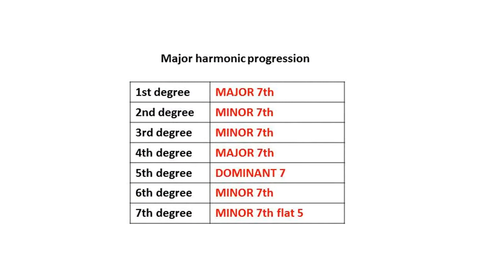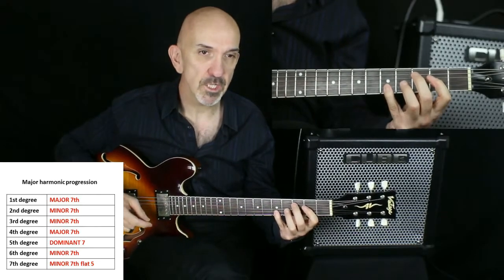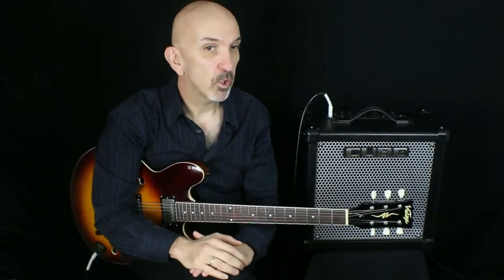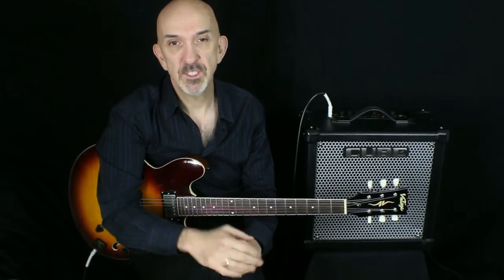Jazz for Bluesmen - Lesson 11 of 23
A complete - and completely free - instruction course. Learn to play Jazz guitar using your existing skills as a blues or rock guitar player. For best results START FROM THE BEGINNING and DO NOT SKIP LESSONS. Download scales and licks tablature, chord charts and backing tracks